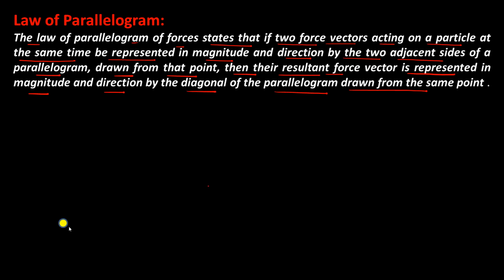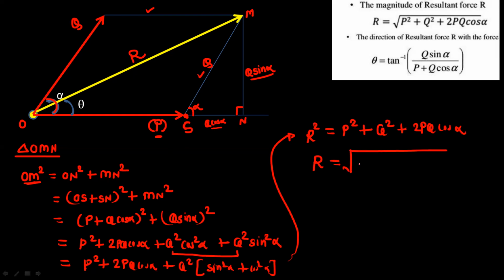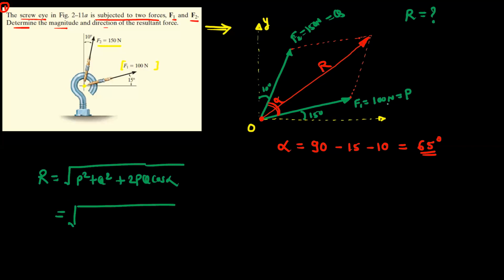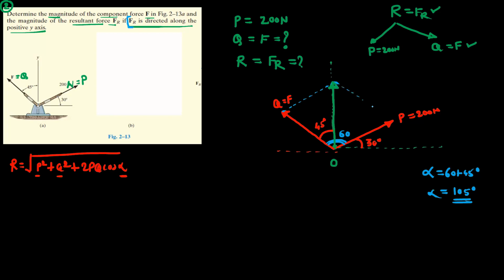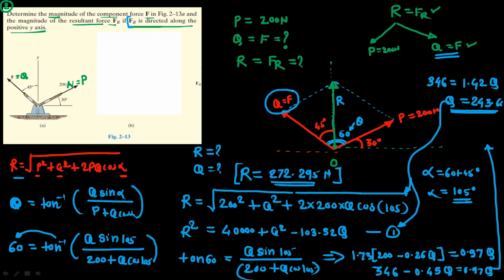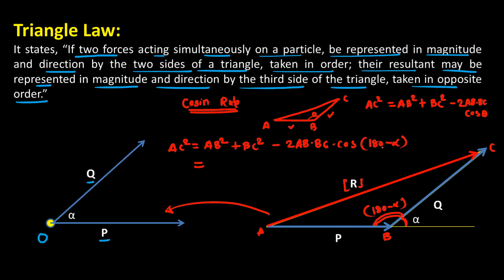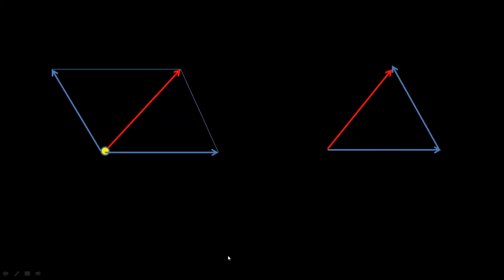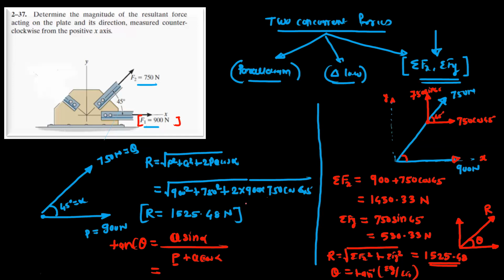Law of Parallelogram and Triangle Law